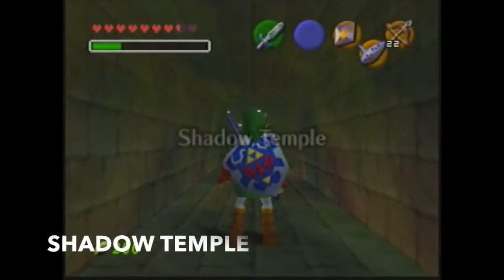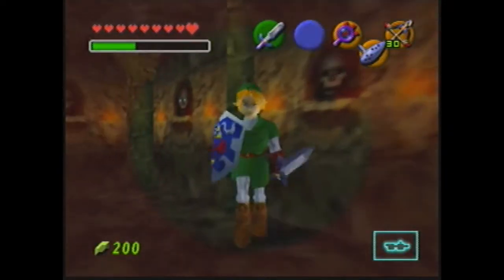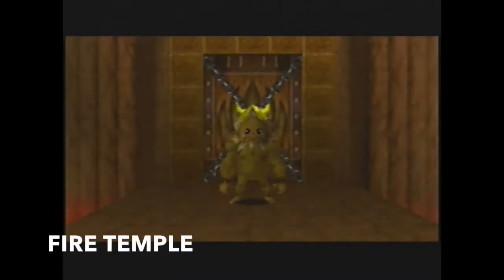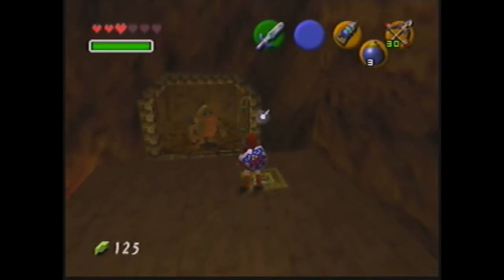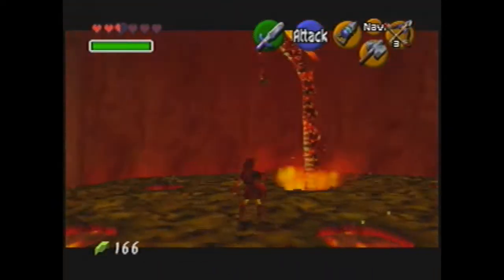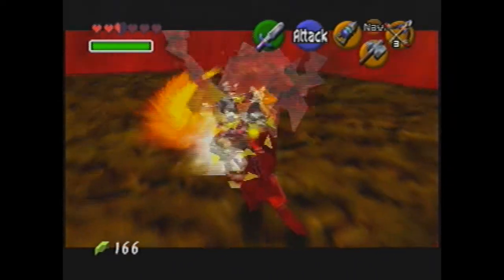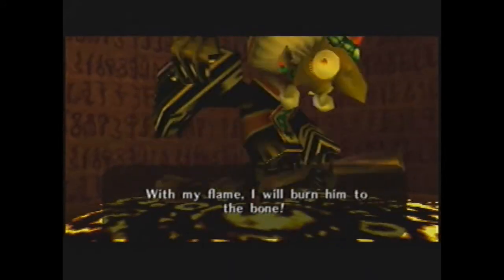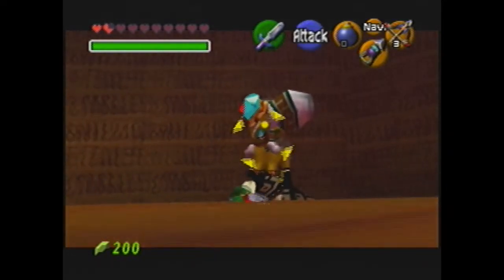Top 5 Ocarina of Time Temples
These are the Top 5 temples in the Legend of Zelda Ocarina of Time, as certified by a Legend.